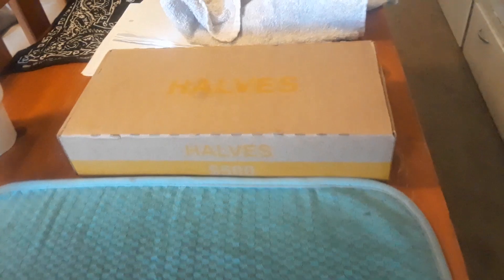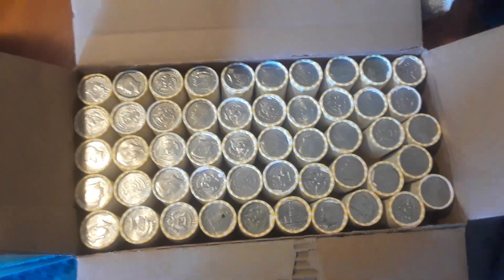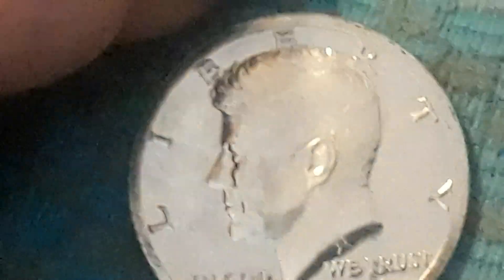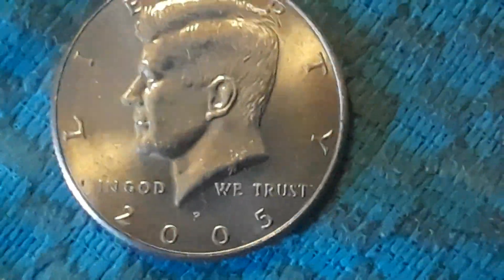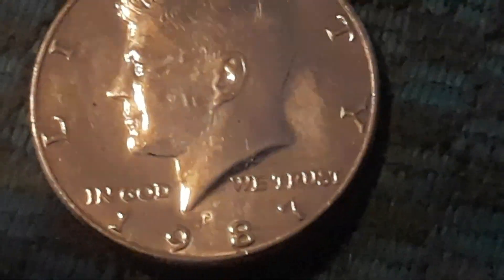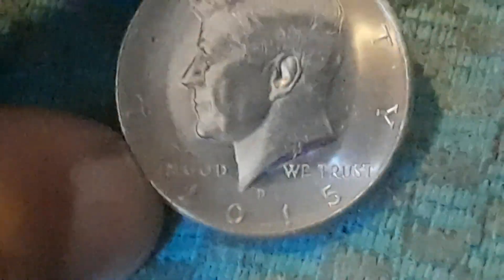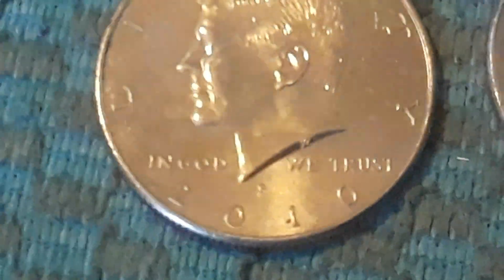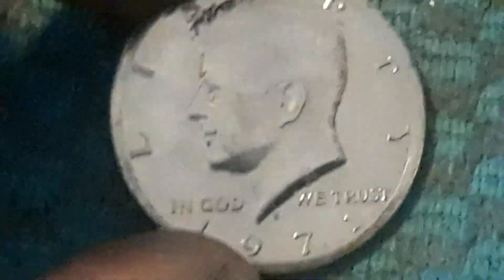Episode 170: Gotta Love Them 87s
I didn't find any silver but I did have some good finds anyways. Check out the video and see the years I did find!